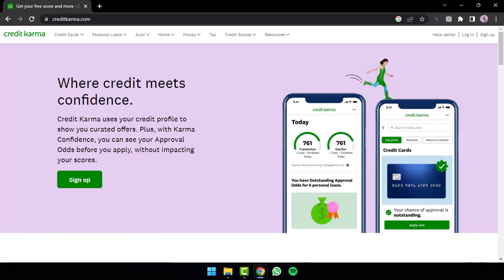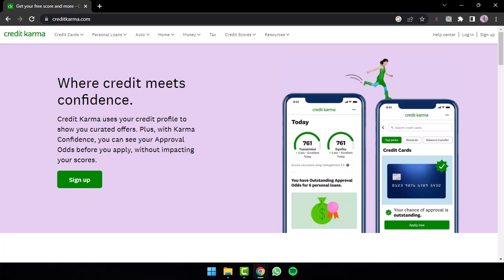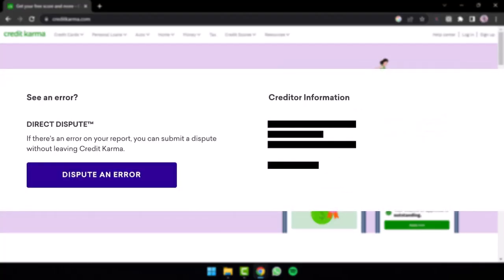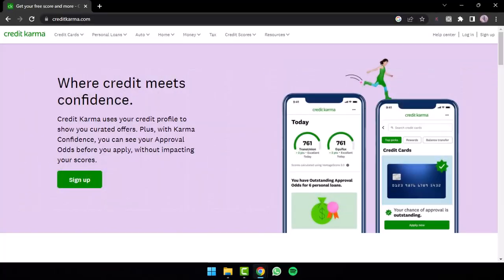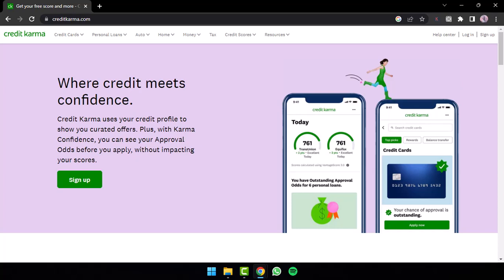How to Dispute on Credit Karma | 2023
In this video, I will guide you on How to Dispute on Credit Karma.